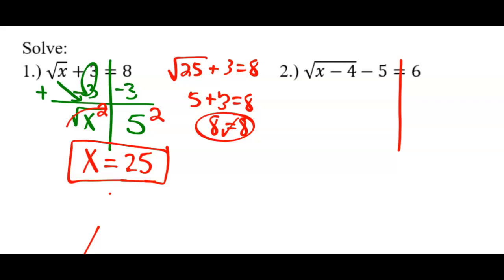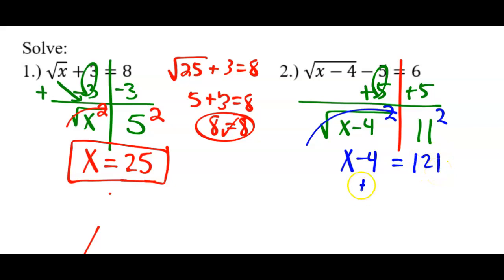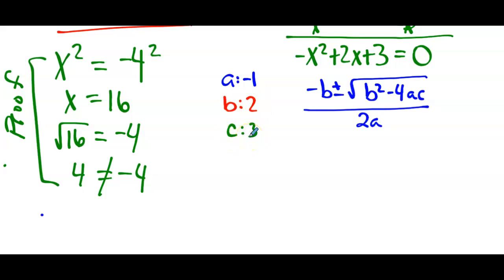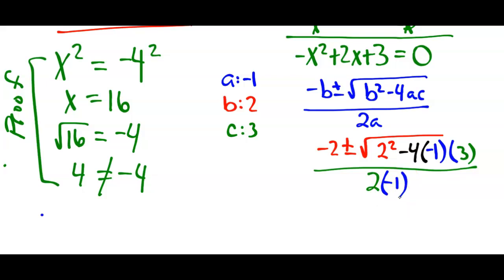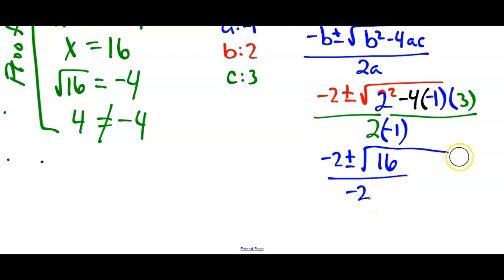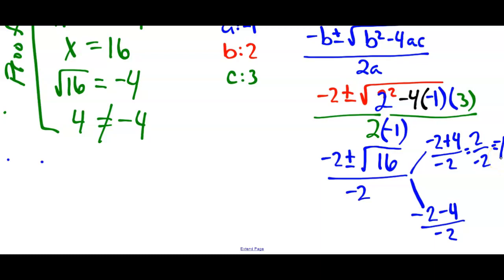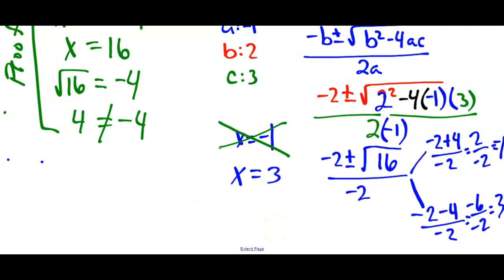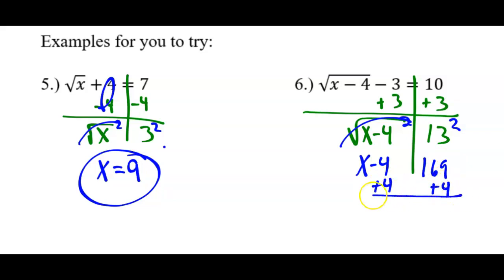Ch 11.4 Solving Radical Equations Part 2 (5:56)